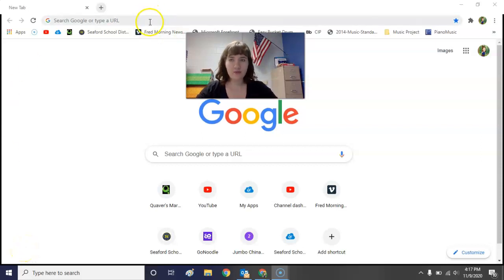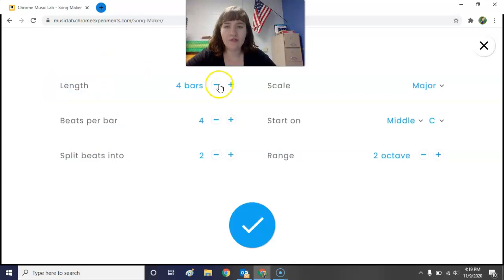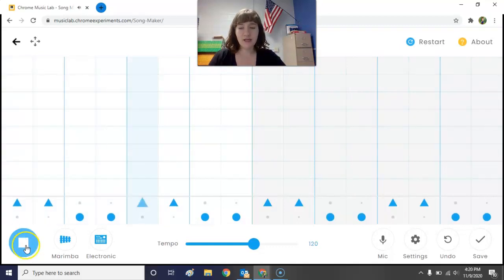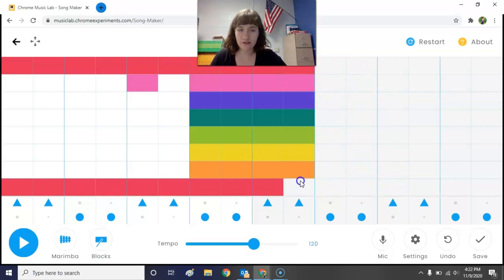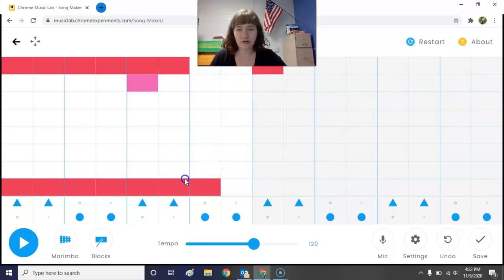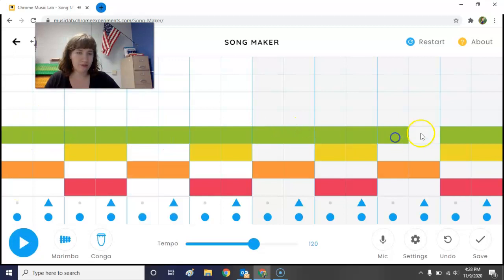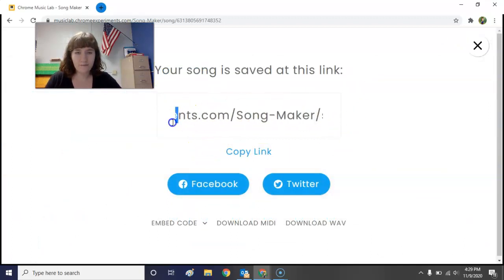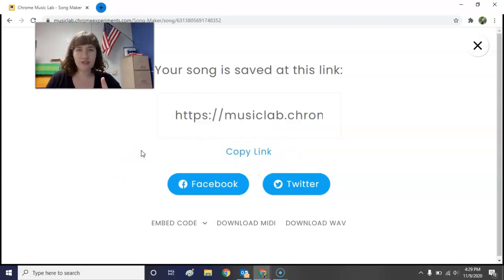November 4.8 Music Lesson